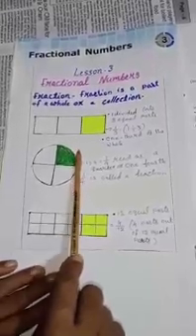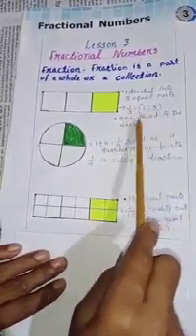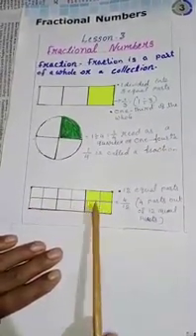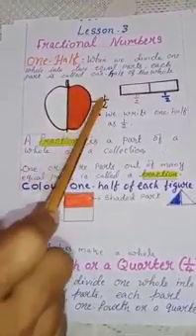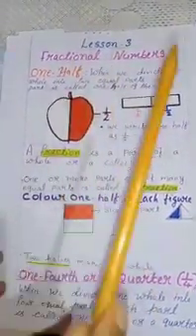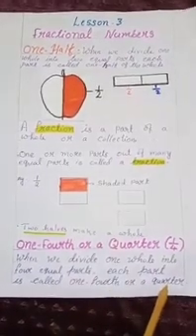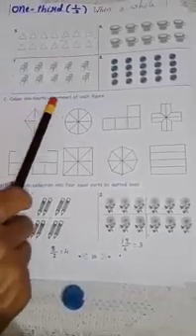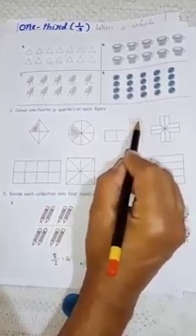Std-iv Mathematics lesson 3 part 1